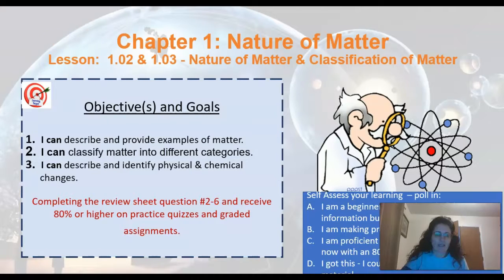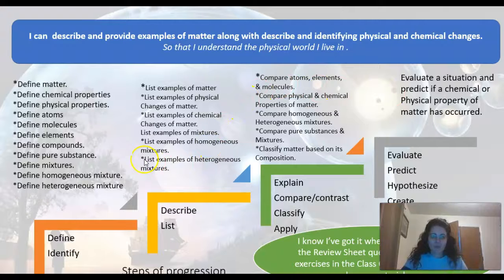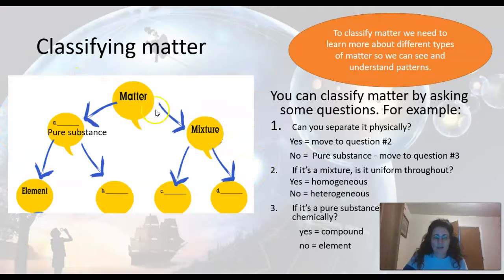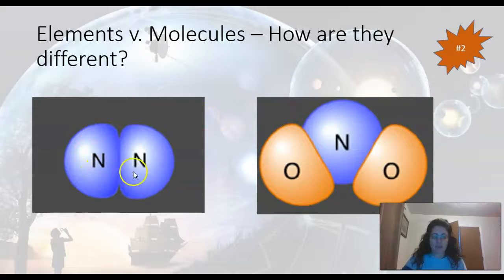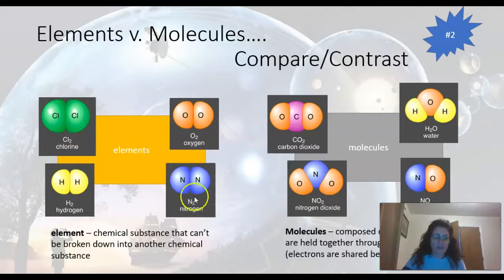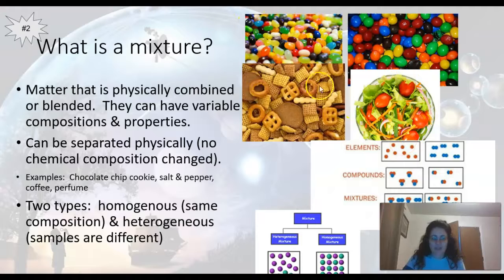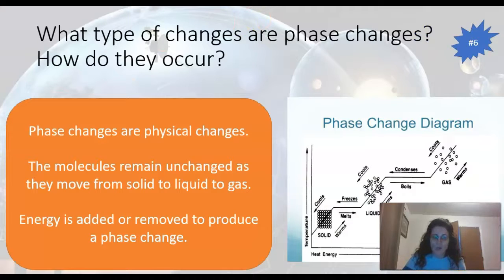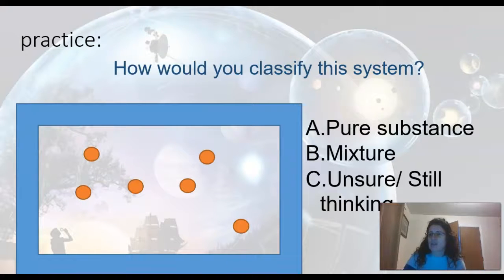PS B 1.02&1.03 Lesson